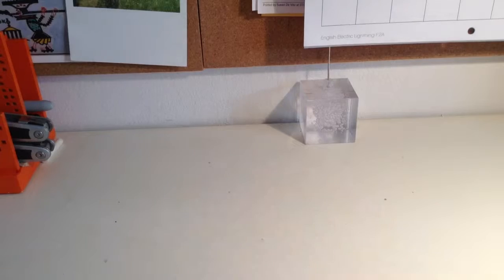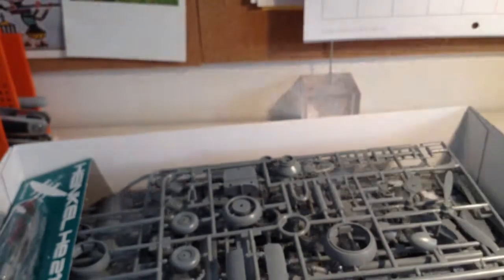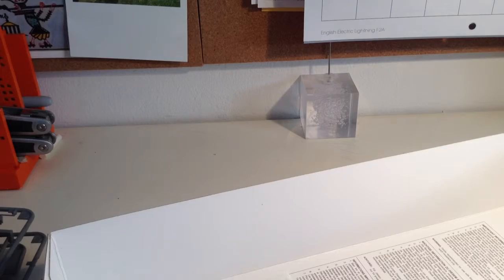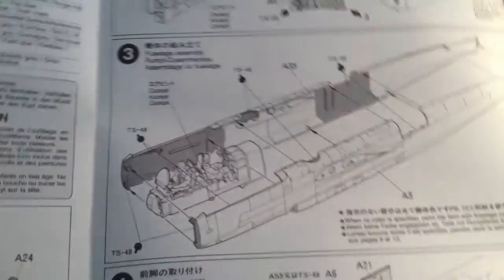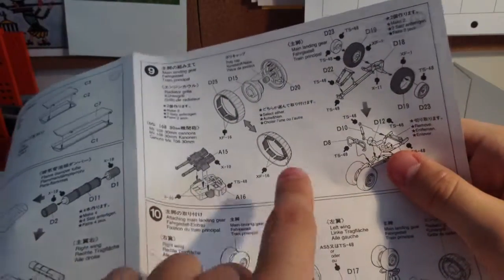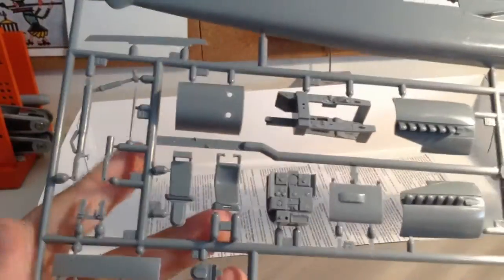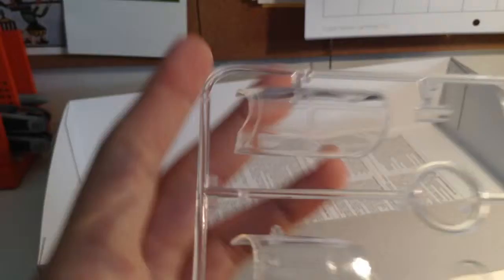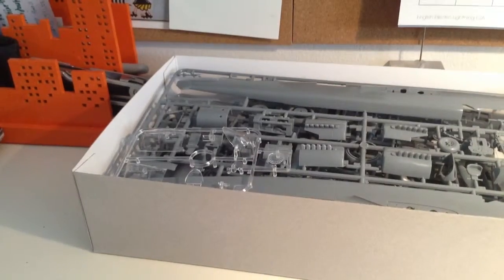Tamyia HE219 A7 1/48 inbox review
My comeback